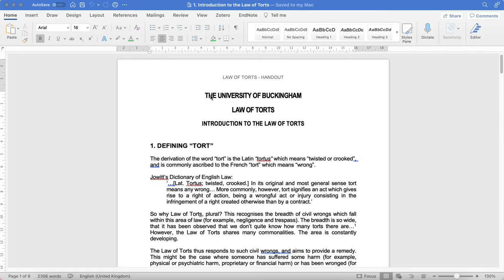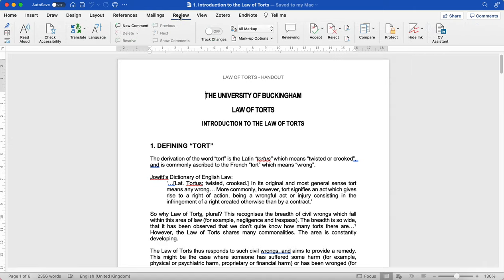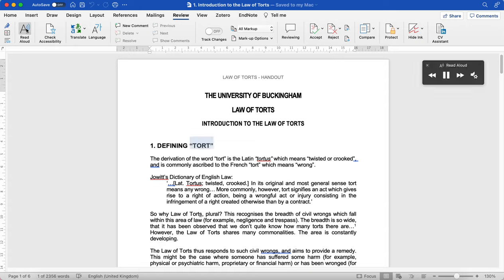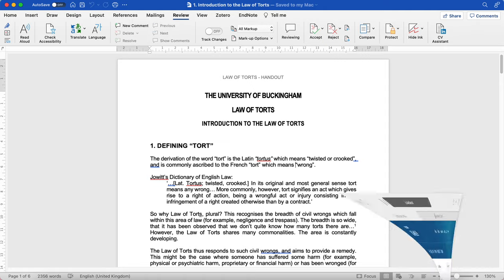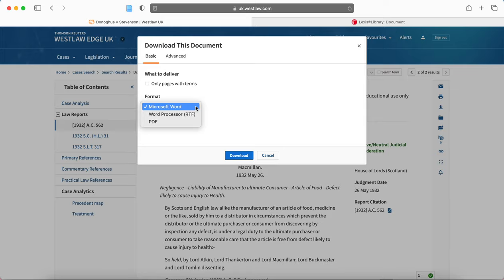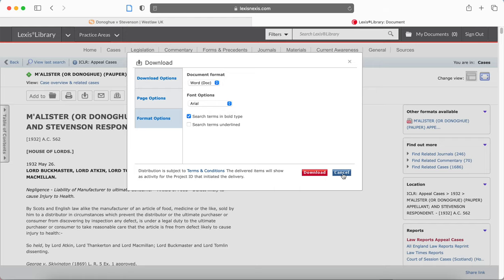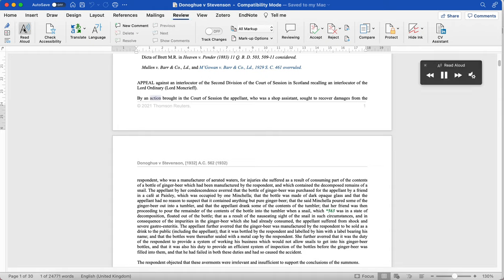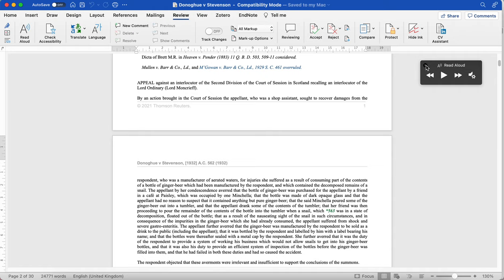How to use the Read Aloud function in Microsoft Word - Desktop App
Recorded November 2021. Accuracy of the content is subject to Microsoft updates.

You can sign up for a free Microsoft student account

Please contact IT if you have IT-related issues.